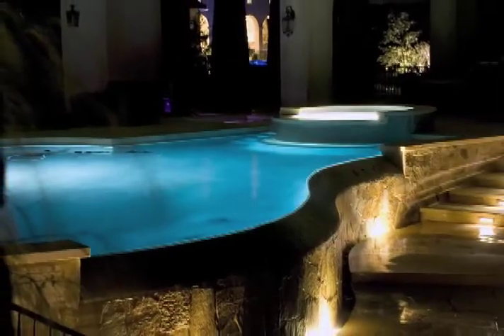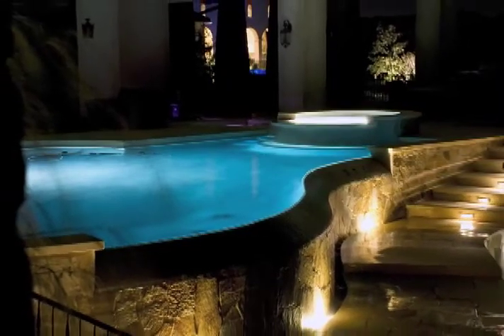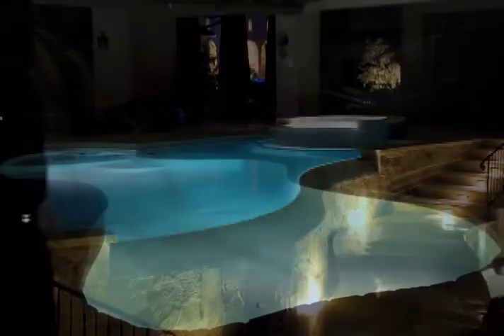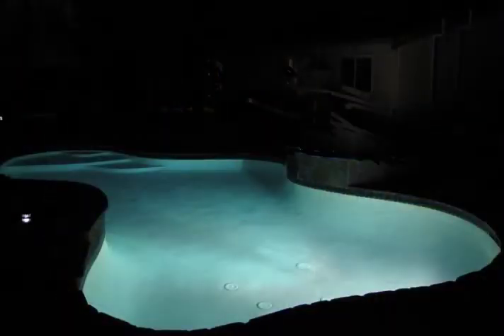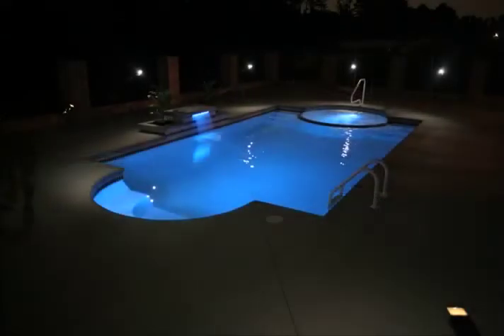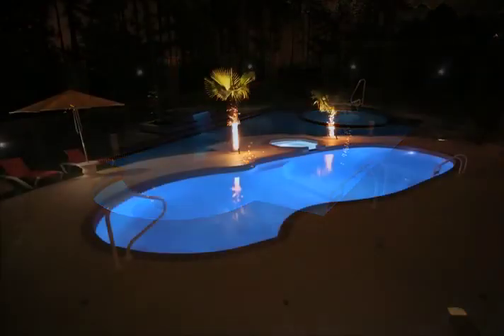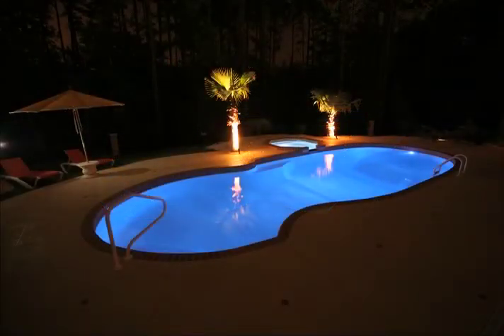FiberStars Jazz White Pool Light